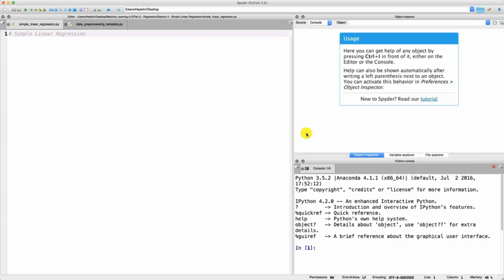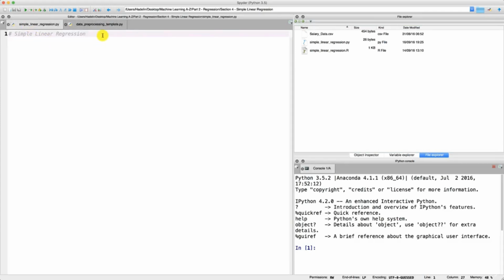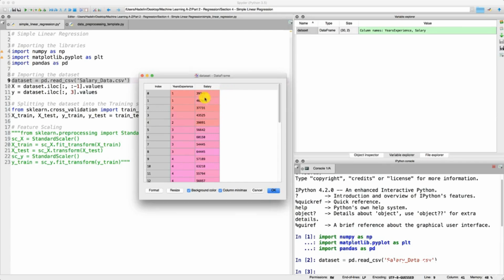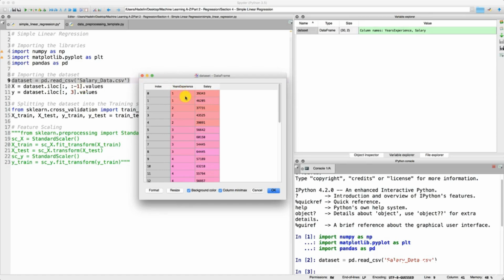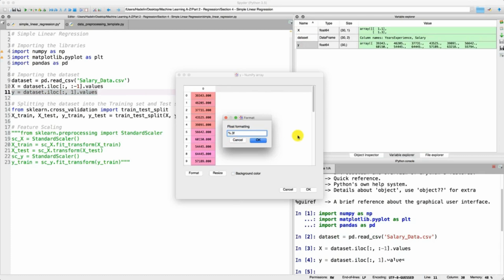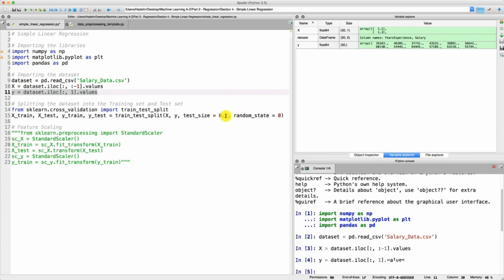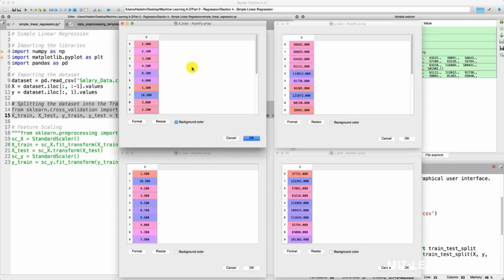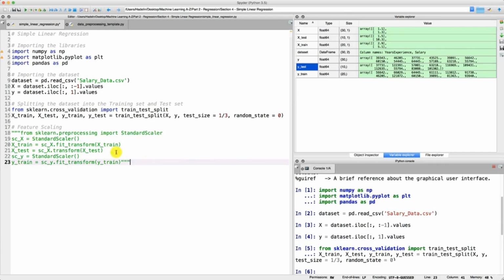Linear Regression in Machine Learning - Simple Linear Regression in Python Step 1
linear regression is a machine learning algorithm based on
real life examples of linear regression in machine learning
linear regression in machine learning formula
linear regression in machine learning from scratch
multiple linear regression in machine learning formula
simple linear regression in machine learning formula
linear regression machine learning project for house price prediction
linear regression machine learning python from scratch
steps for linear regression in machine learning
linear regression for machine learning pdf
write a program for linear regression in machine learning
improving accuracy of the linear regression model in machine learning
what is linear and logistic regression in machine learning